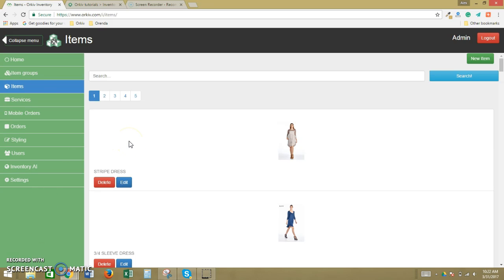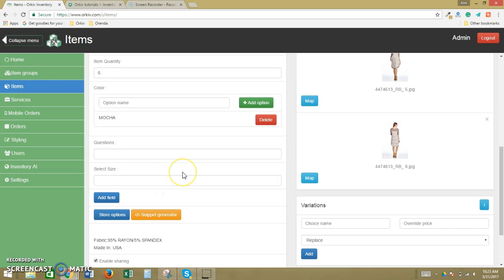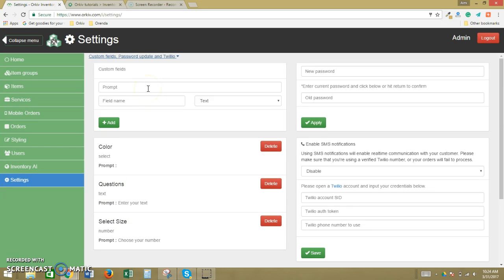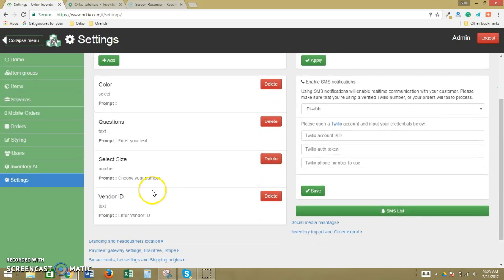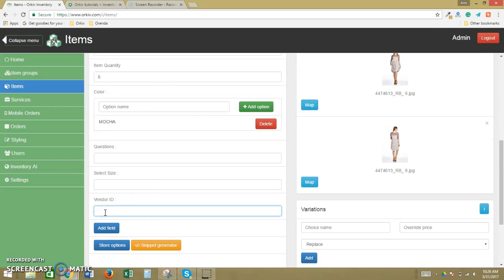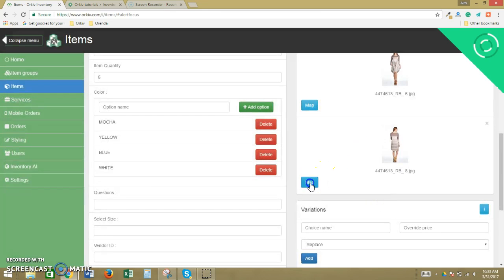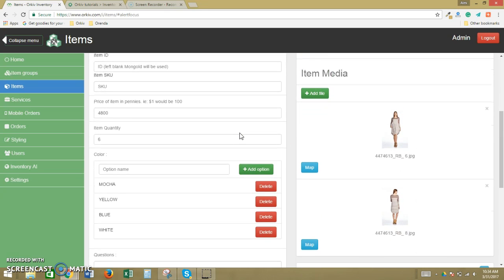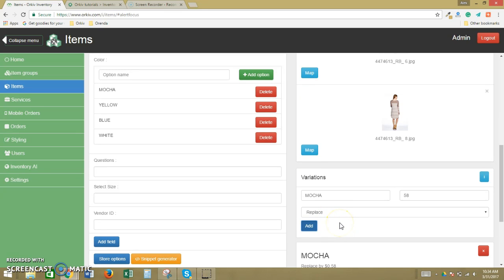Epic Commerce - Add item variations, map images, edit price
Here you'll learn some basics of the Epic Commmerce logic based commerce system. Ecommerce merchants will learn how to adjust the item variations, add your own custom fields such as vendor ID or size, and create new prices for variations.